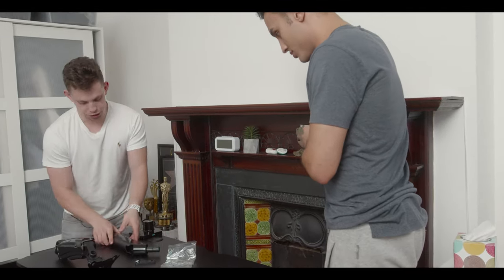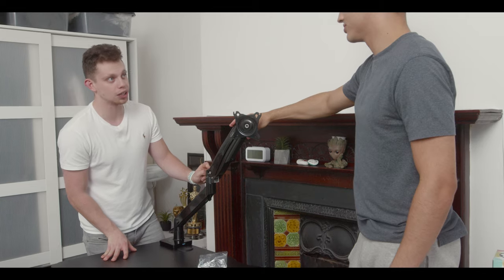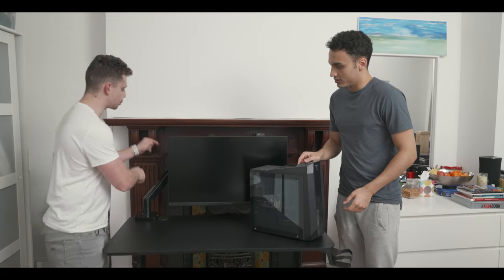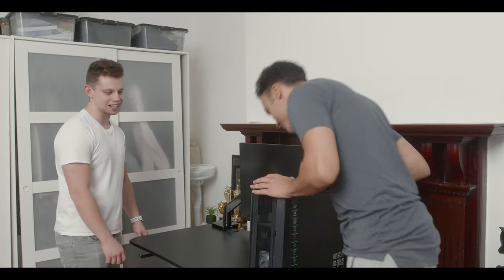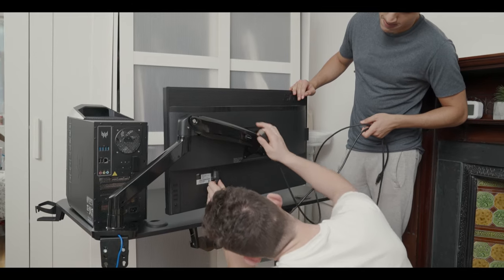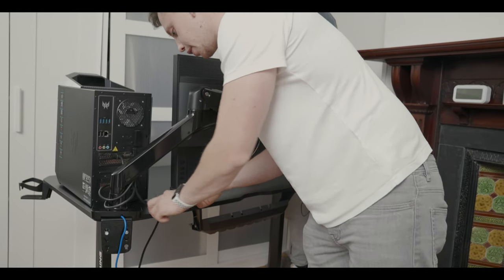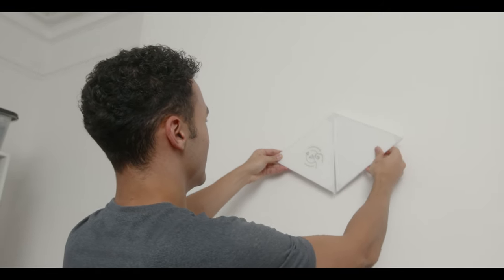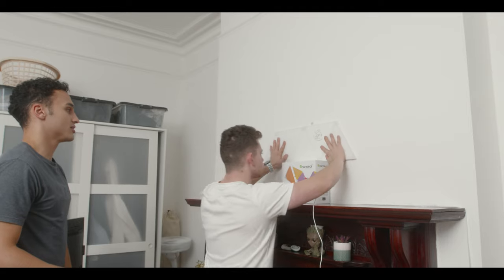Predator Gaming £5,000 Dream PC Giveaway!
We teamed up with MarzBar to hook up those gamers in need to transform their underwhelming gear into a Dream PC Setup. MarzBar is a tech setup wizard, and in the first episode of this series we take care of our very own video presenter Keanan’s home set up. Watch MarzBar help out Keanan take his set-up from miserable, cramped and underpowered, to comfortable, capable and beautiful! If you would like to win your very own Dream PC set-up, follow the instructions below!

How to Win a Predator Dream PC Setup
- Participants must be from the UK and of legal age (or written permission from legal guardian)
- Take a picture of your underpowered setup and upload to Instagram with the hashtag
- Take the following link to enter the Gleam competition to be randomly selected to win!
Winners will be given a max of up to 3 days to respond when chosen, if contact cannot be made another participant will be chosen instead.

Parts List
PC

Timestamps
00:00 Before and After Sneak peek
0:42 How to Win a Dream PC Setup!
02:09 Roasting Keanan’s Miserable Set Up
06:10 Brand New Predator PC & Accessories
07:30 Building the Desk & Monitor Arm
10:28 Predator Orion 3000
11:35 Cable Management
12:00 Nanoleaf Panels
13:40 Keyboard, Mouse & Peripherals
15:55 Dream PC Set Up Reveal
18:58 Before & After
21:15 How to Win Your Own Dream PC Set Up!